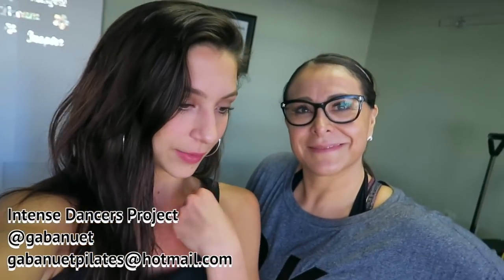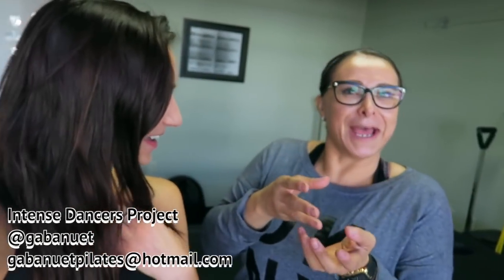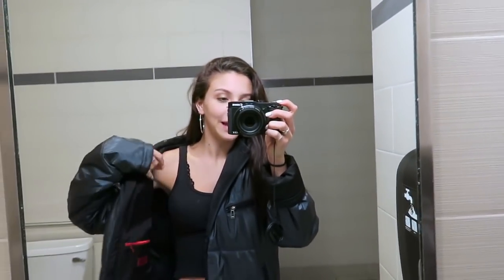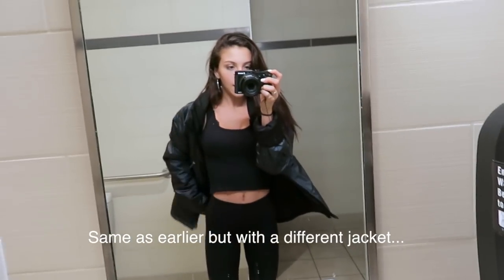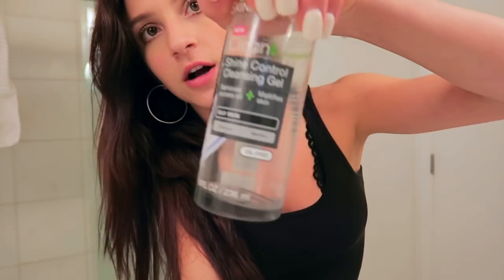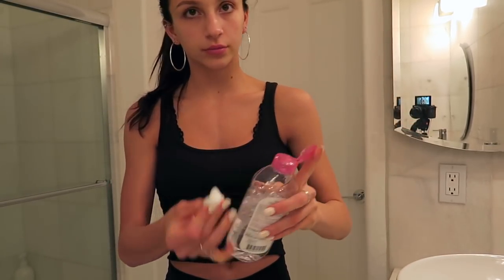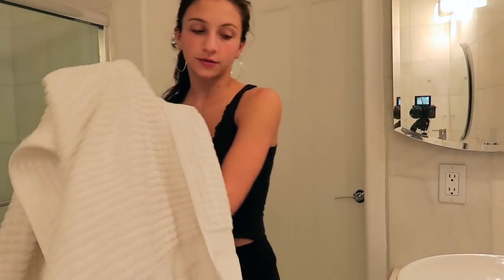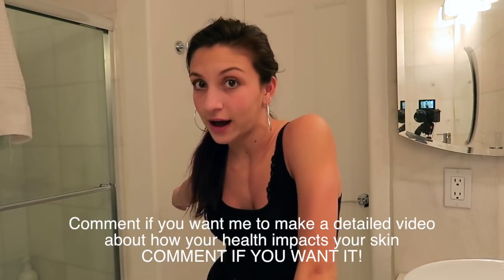Vlogmas Day #7: Physical Therapy + Night Skin Care Routine // TessaRenéeTR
Products:
Face Soap

hey guys! I hope you enjoy this Vlogmas Day #7 video featuring my physical therapy and night time skin care routine!

1) Like this video!